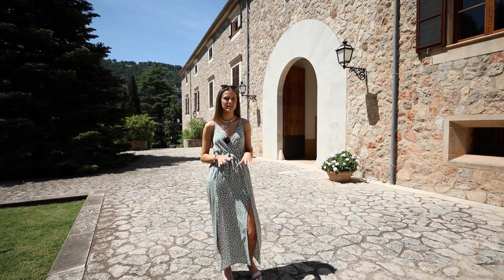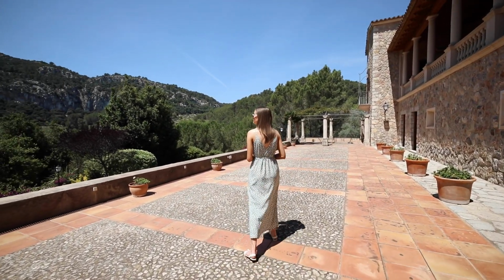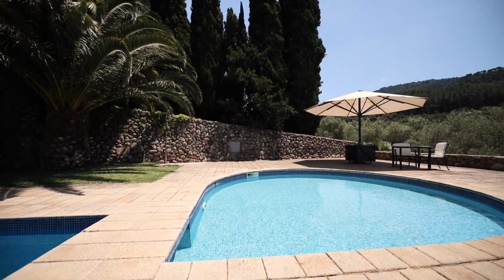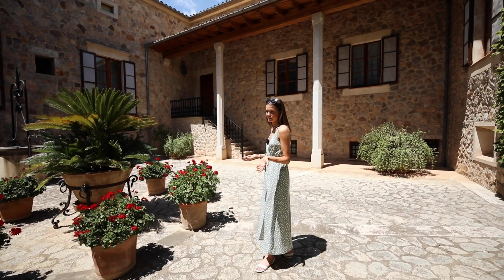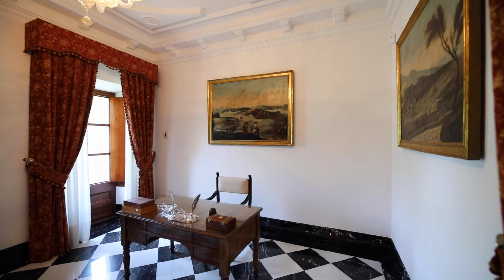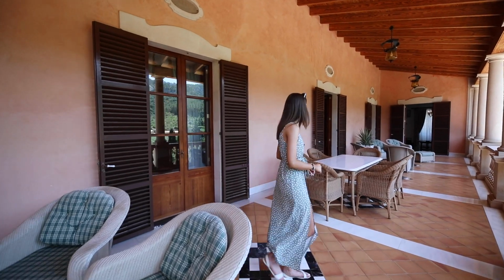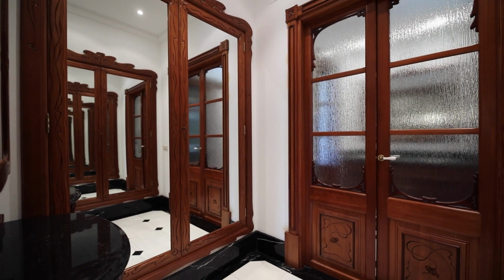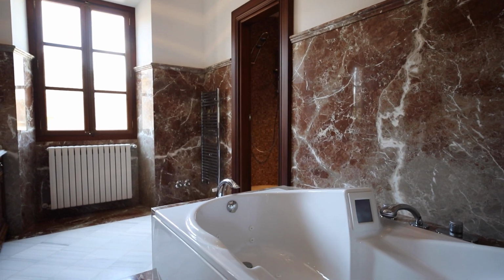STUNNING €19.700.000 Manor House Estate WITH ITS OWN CHAPEL in MALLORCA | Full Tour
Hey everyone, welcome home!

We're back with another beautiful house tour on the gorgeous island of Mallorca... To bring you a taste of what luxury living abroad looks like 😍  This one is definitely up there as one of the most impressive and authentic homes we've ever visited. (We've said it before, but we have definitely topped ourselves with this one!)  It's actually an estate, with a whopping 10 bedrooms and 16 bathrooms in total, this could literally be your very own Mediterranean palace... Currently on sale for €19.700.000.

Dating back of the 16th century, it has been fully refurbished over the years and is located within the valleys of Sierra de Tramuntana. The plot consists of a huge, 158 acre estate, with stunning views overlooking rolling green hills and truly stunning scenery. The manor actually has a license to build an olive oil mill, which could be a great idea for a business venture if you were to live here.

With its very own classic style library, guest house, several pools, listed features, stables, tennis court, romantic wells, a courtyard and marble floors, there is nothing this home doesn't have, in ticking every box of what an authentic, traditional mansion comprises of. Let's not forget, it even has its very own Chapel, where the current owners have used regularly over the years, even for their own weddings and baptisms.

This mansion is definitely a step behind the doors of a home at the pinnacle of luxury...We can all dream, can't we?! Take a look inside with us and just imagine what it would be like to live here 😍

*price mentioned in the video was correct at the time of filming. For up to date pricing information, please click the link above to the listing.

00:00 - Welcome
00:36 - Exterior and tennis courts
01:20 - Views from the property
02:11 - Pool area
02:37 - Chapel
03:07 - Courtyard
03:54 - Entrance hall
04:25 - Library
04:47 - Living areas
06:06 - Bedroom areas
06:46 - Living, kitchen and dining areas
07:22 - Billiards room, games room and bathrooms
07:58 - Summary of the property